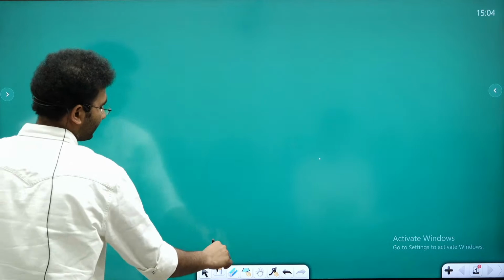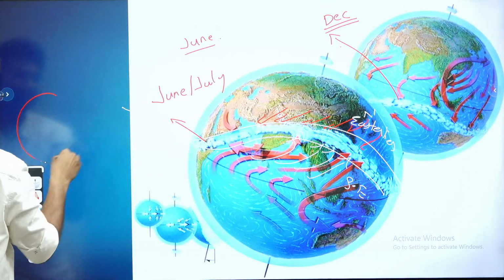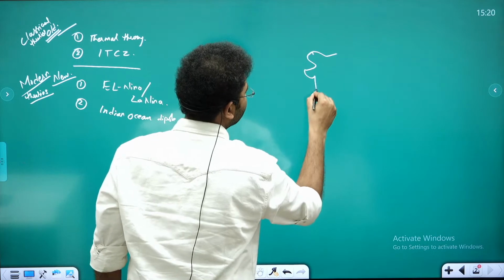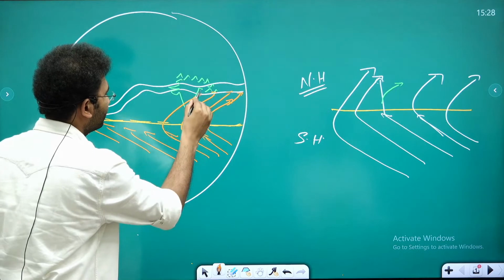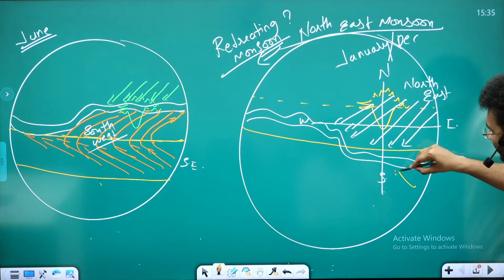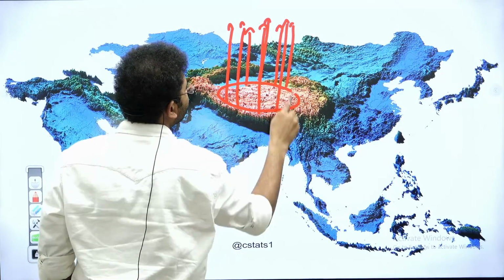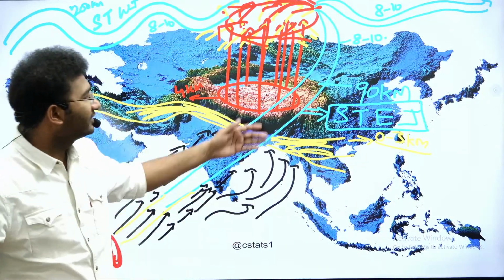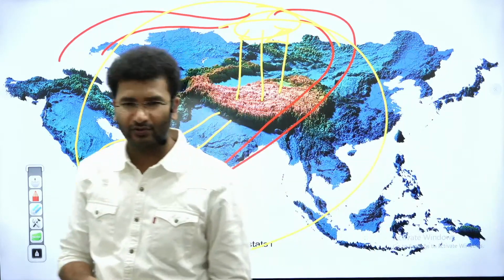Geography Optional Foundation Batch 2024 | Session -6 Free | New Batch | Reddy Sir | theIAShub